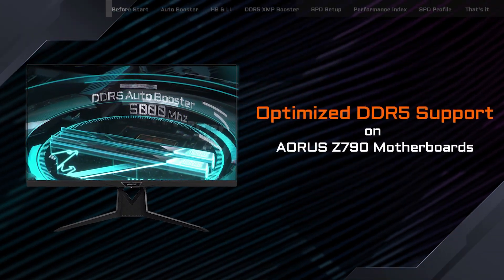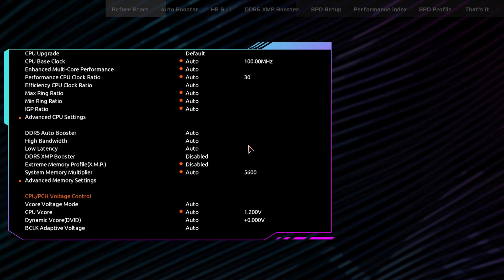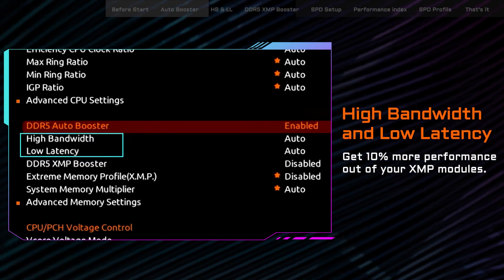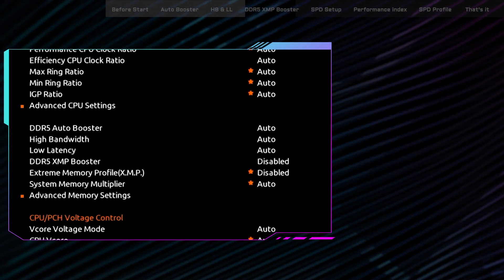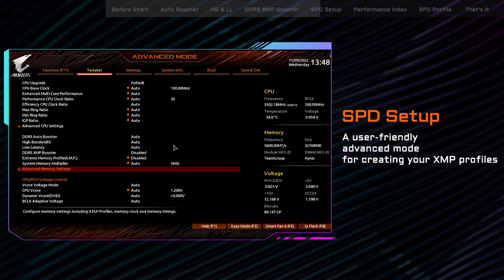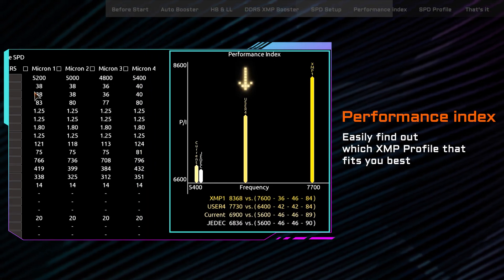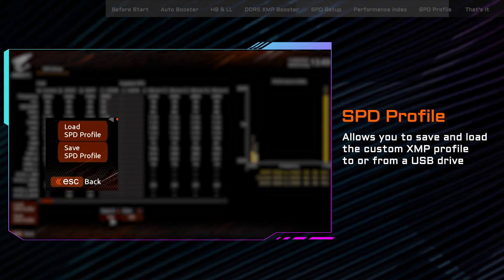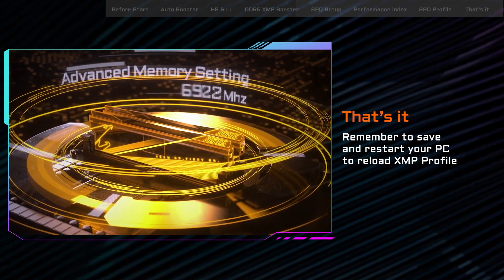Quick Guide to Improve DDR5 Performance on AORUS Z790 Motherboards AORUS 101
This video provides a quick overview of the DDR5-related upgrades we have made in the BIOS settings. With these exclusive features, you can easily improve your DDR5 memory performance on our Z790-based motherboards with the click of a button.